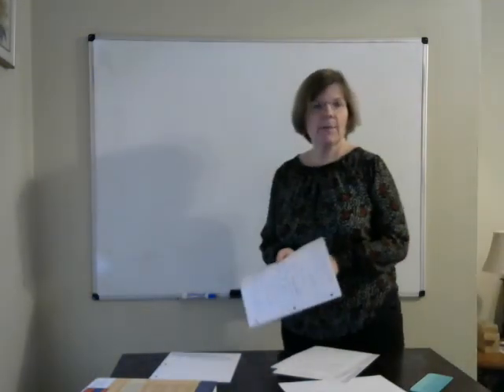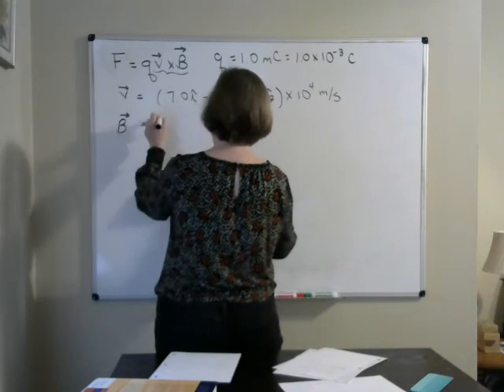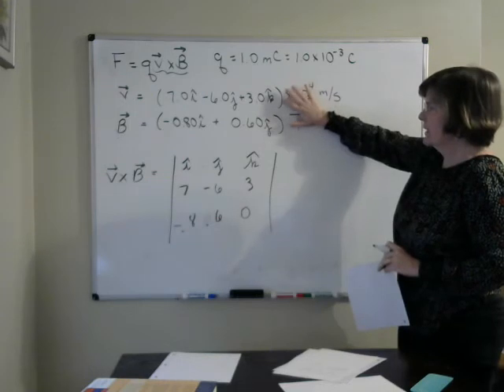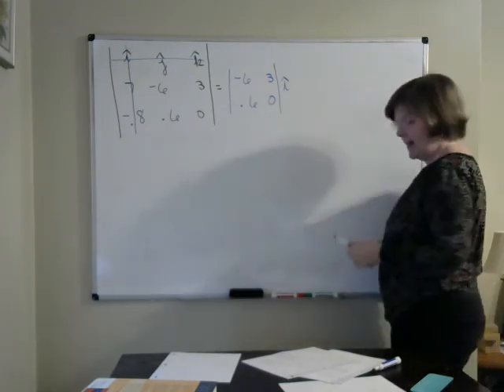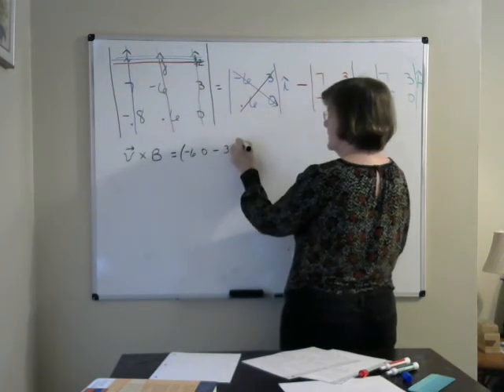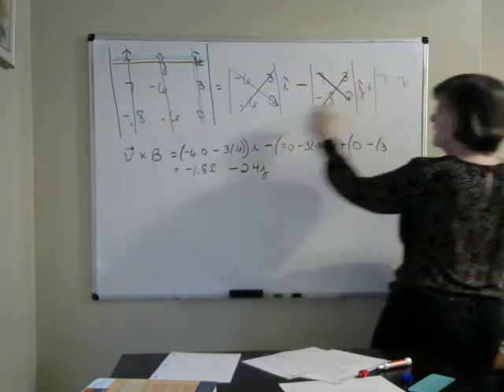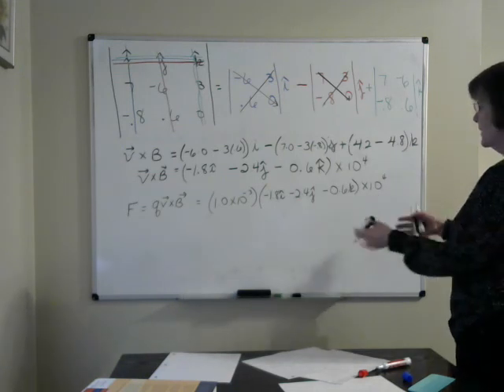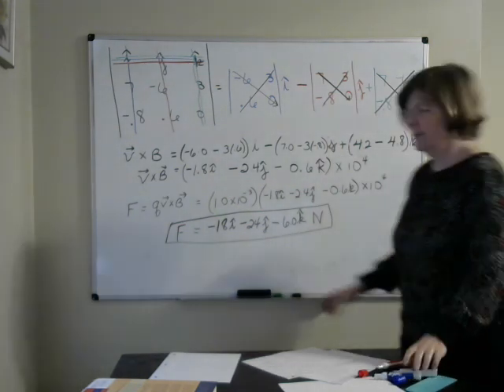Vector Cross Product